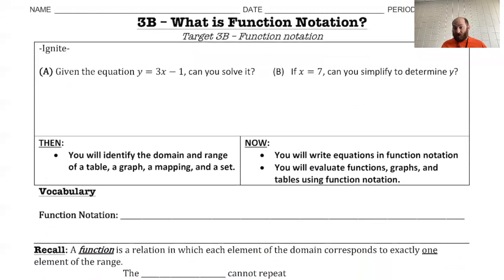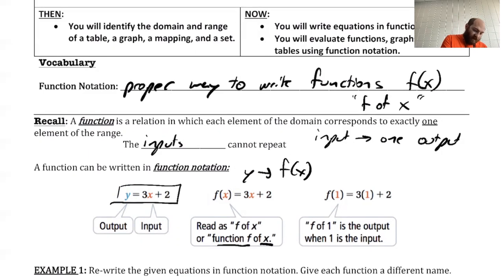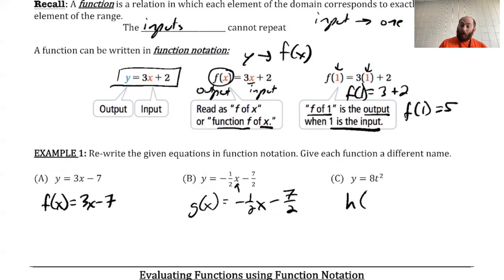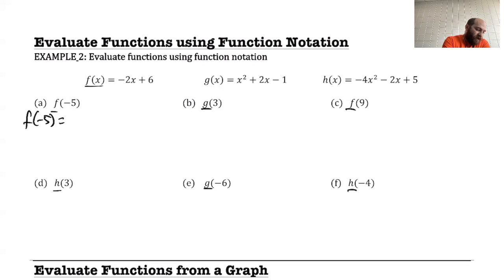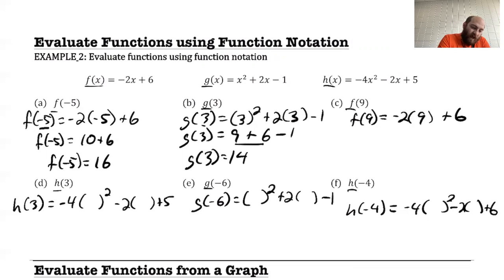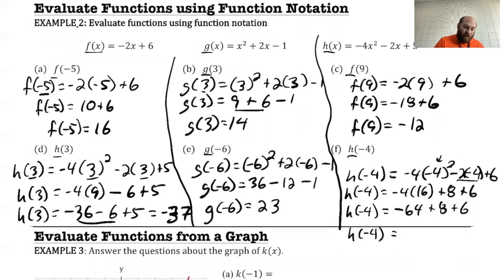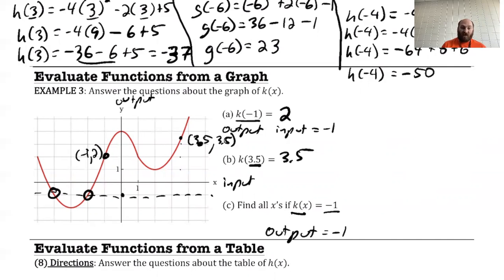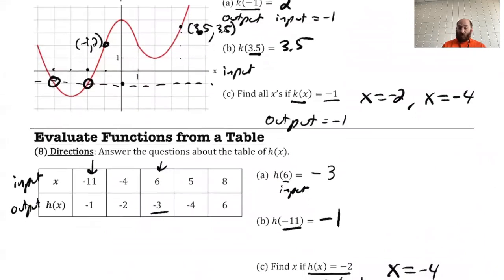3B Function Notation